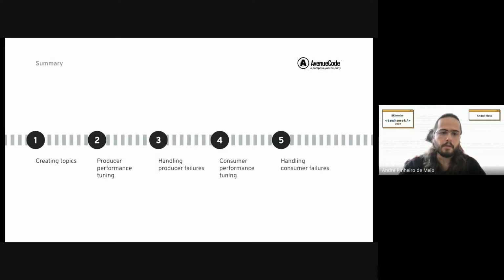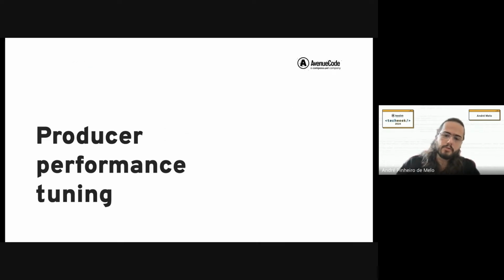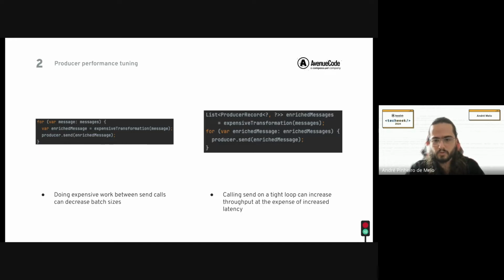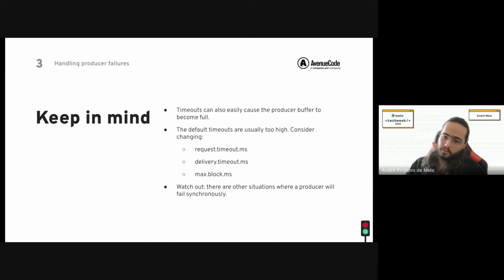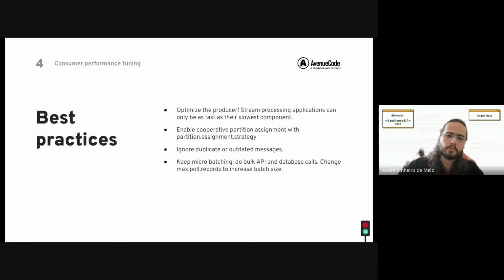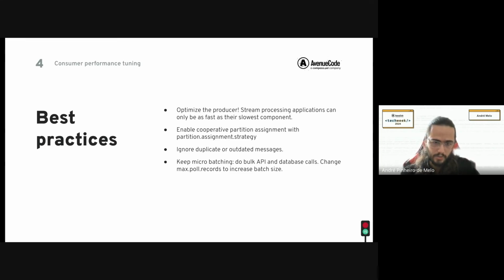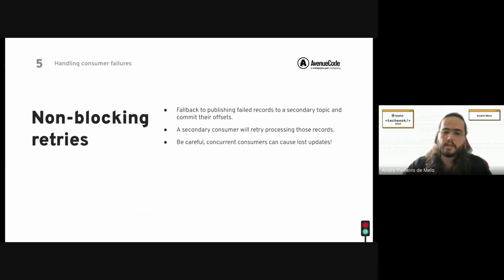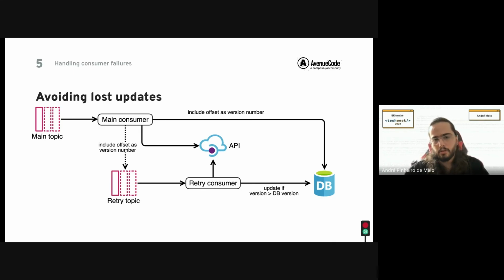5 Years of Kafka: Best Practices and Cautionary Tales From Development to Production [English]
Explore the practical insights and cautionary tales from using Apache Kafka in production across various use cases over a five-year period. From ensuring no data loss to maximizing throughput, it's likely that this talk will assist you.

Innovation is a core value and a significant growth driver at Avenue Code. Tech Week 2024, a global event by Avenue Code, took place from April 8th to 12th. It showcased presentations on technology trends like AI, Web3, and digital transformation. The event offered sessions in both English and Portuguese, conducted online and in-person at our Belo Horizonte and São Paulo offices. Attendees were able to learn from experts and network with Avenue Coders globally.